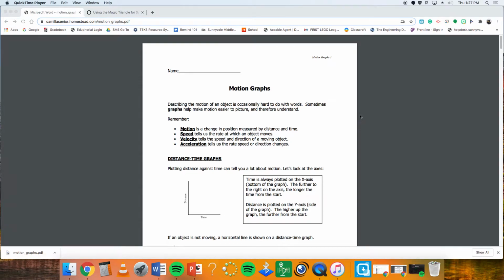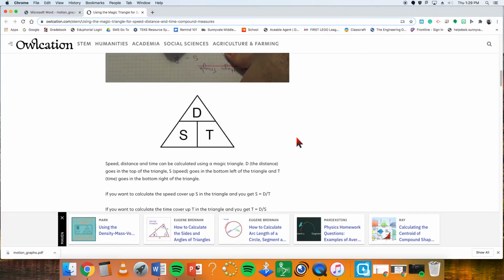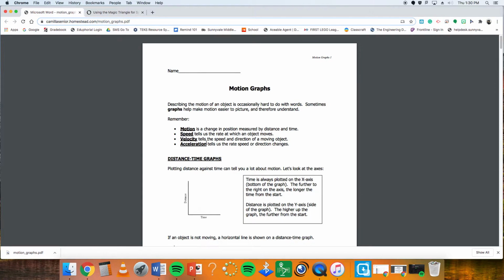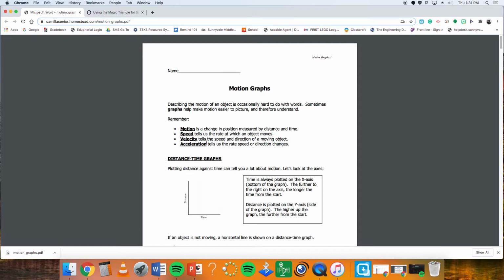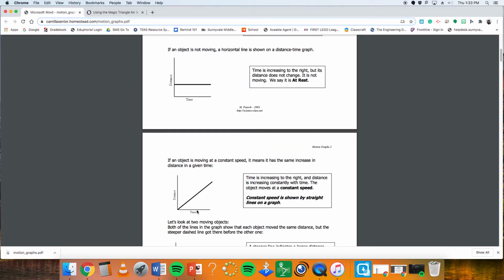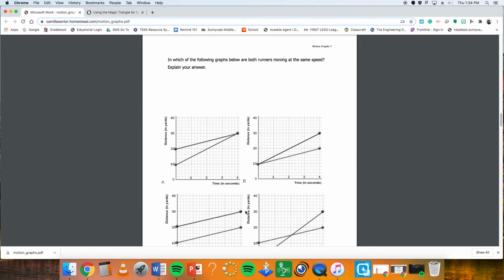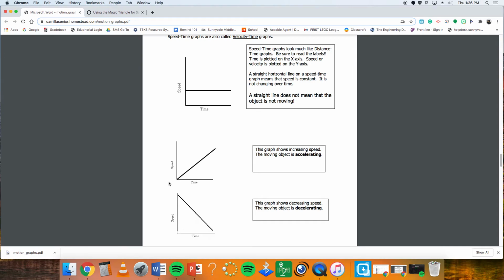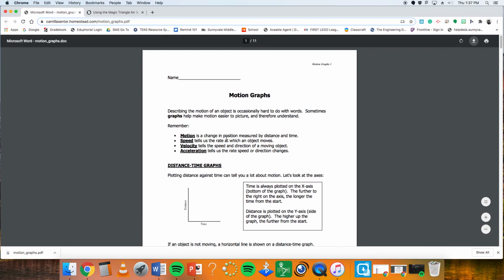Speed, Velocity, Acceleration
This is geared towards 8th-grade science Texas TEKS, specifically 8.6b.

Topics include:  Constant Speed, Acceleration, Velocity, Distance, Motion, Formula, Speed Triangle